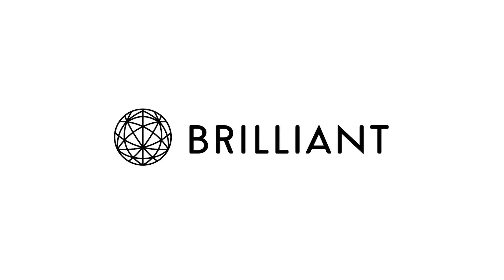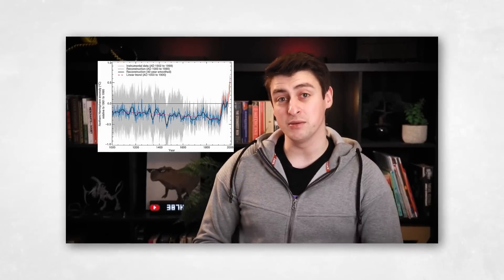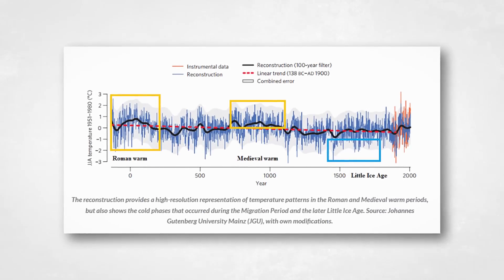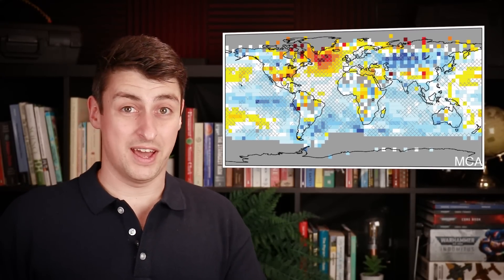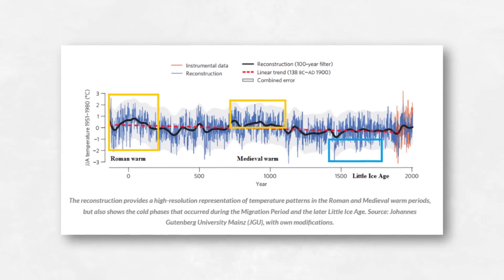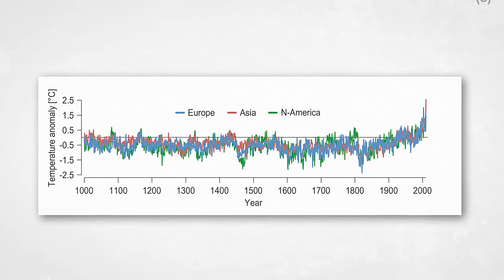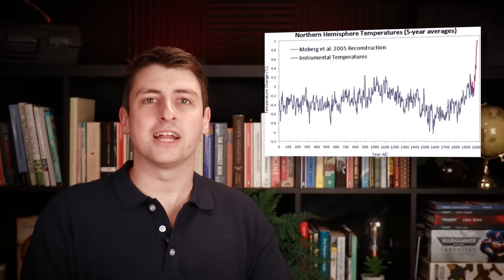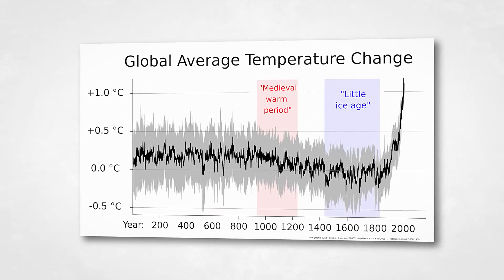Was England really warmer in medieval times?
Get to grips with how the natural world really works with Brilliant!

This video topic was picked by my patrons! Help me make more videos like this one by becoming a patron

The recent extreme heat in Europe has led many people on my social feeds to claim that England used to be warmer in the so-called "medieval warm period" than today, and so that any modern heat isn't worrying. In this video I look through the evidence often cited for this claim and discuss why the medieval warm period wasn't that warm, and certainly wasn't global. In short: we should still be very, very worried.

II

II

Video essay about the medieval warm period. What was the medieval warm period and the little ice age? Was England really hotter in the medieval warm period? This video essay in a similar style to Kurzgesagt, SciShow, Smarter Every Day, and Veritasium looks at the evidence for the claim England was warmer in medieval times.